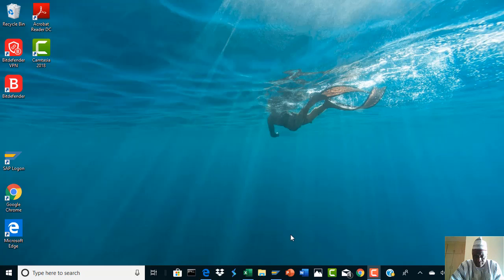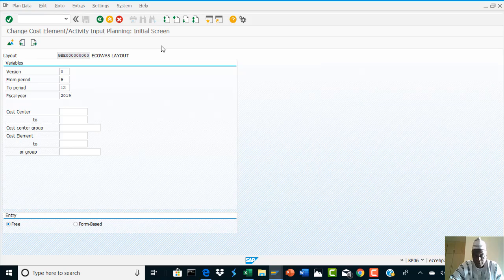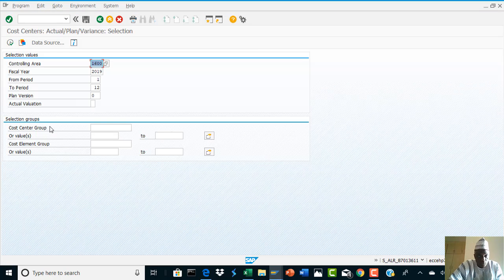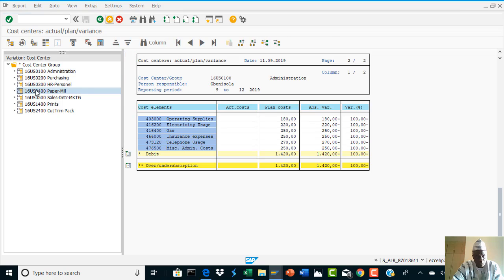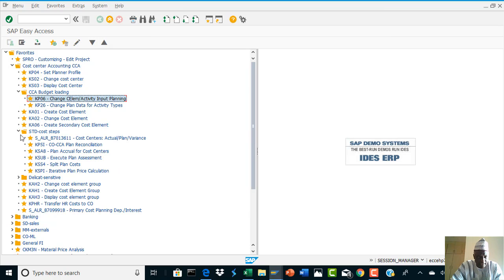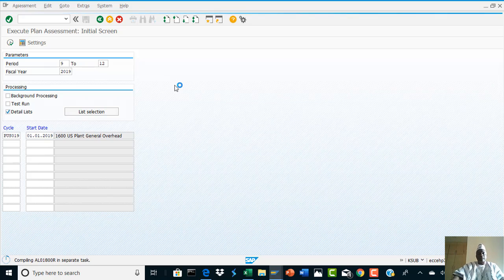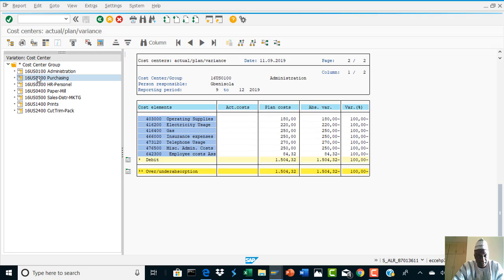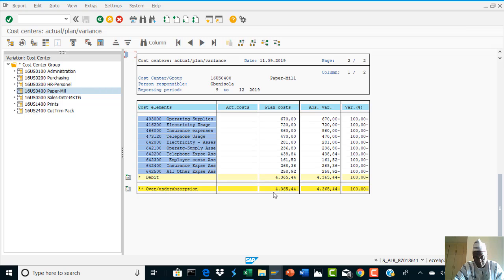Gbenisola (GB) loading + assessing Cost Center Budgets in SAP ECC ERP - S4/Hana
This video features me processing CCA planning as part of cost run to determine standard costs for the company.